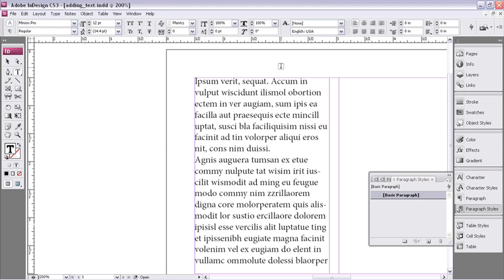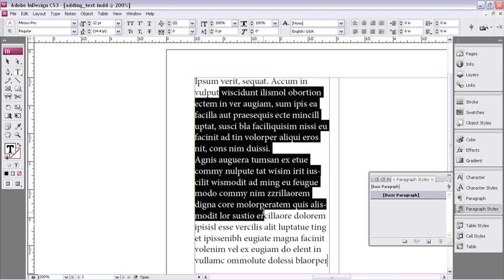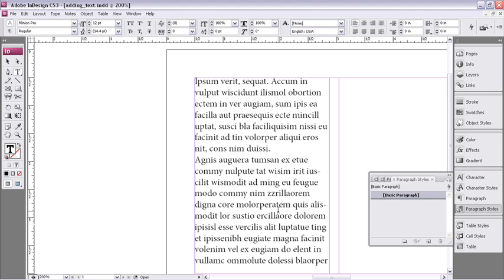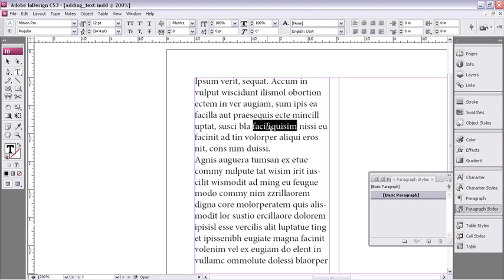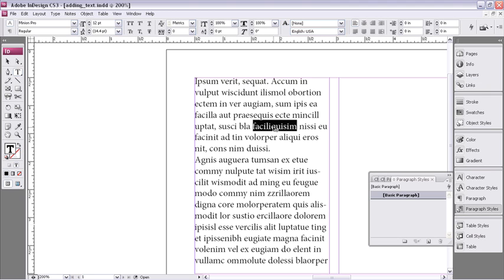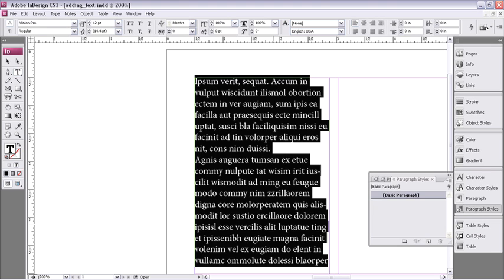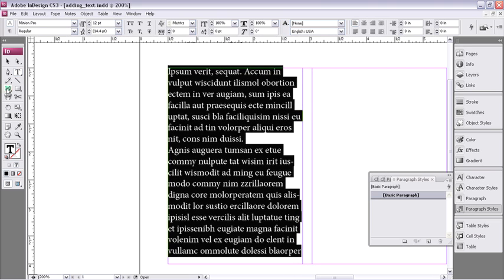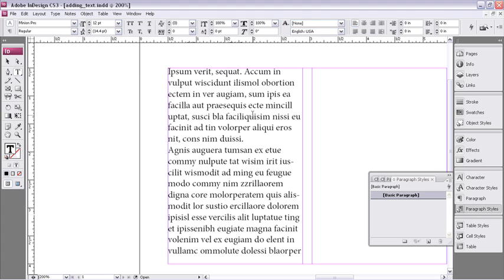TIDC3ES P1 L07 T03